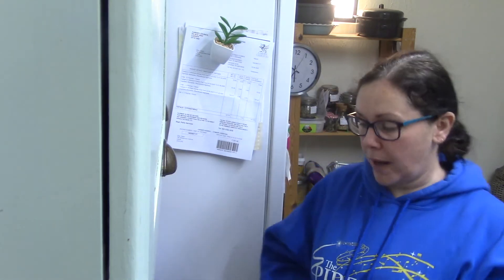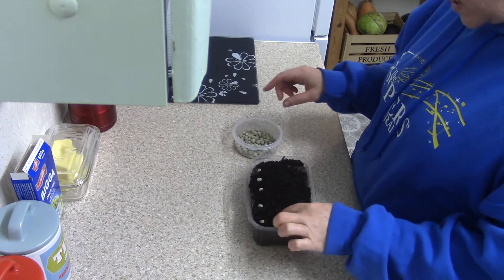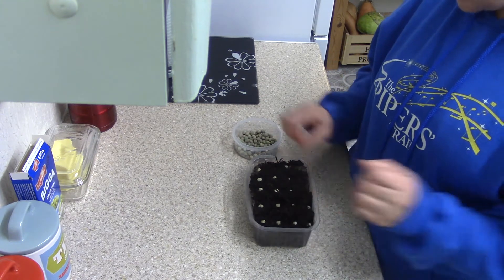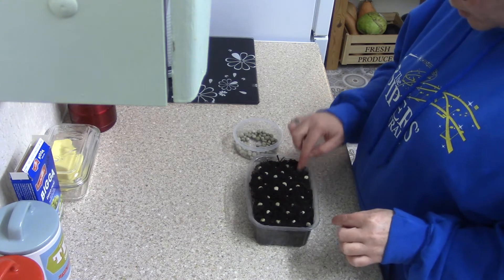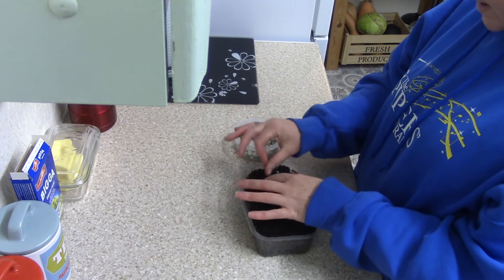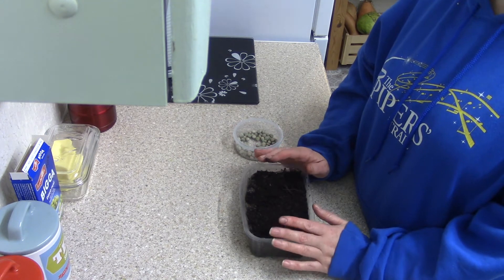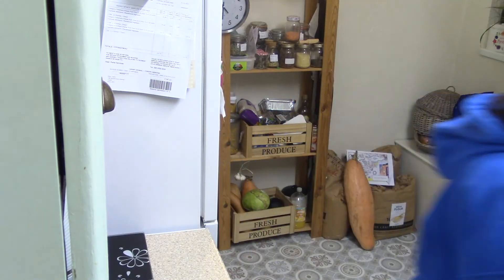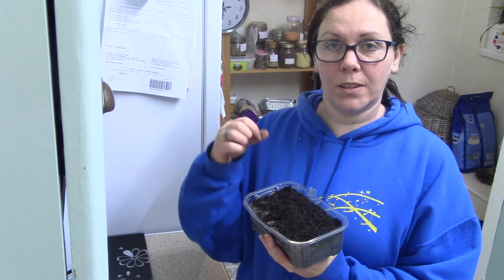Grow your own pea shoots| Cheap pea seeds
Hi Guys in this video I show you how I sow some dried peas from the super market , so you can grow your own peas shoots. Really cheap as they only cost 50p a BOX!